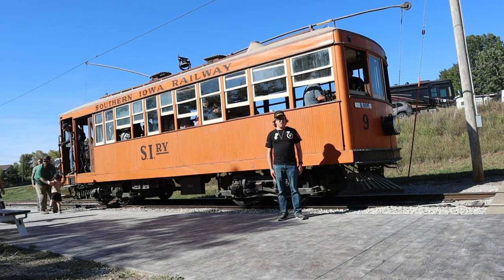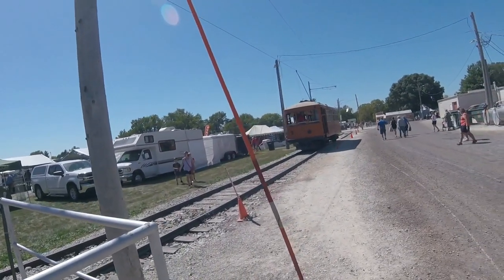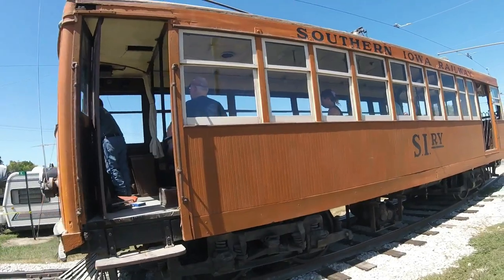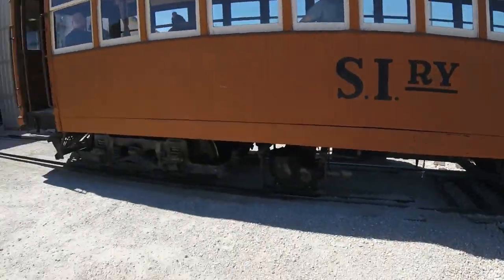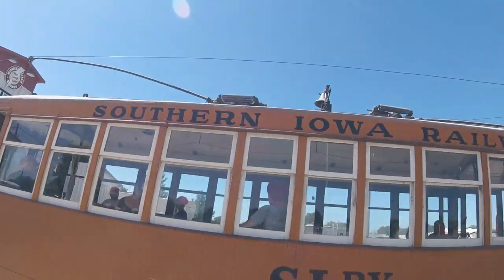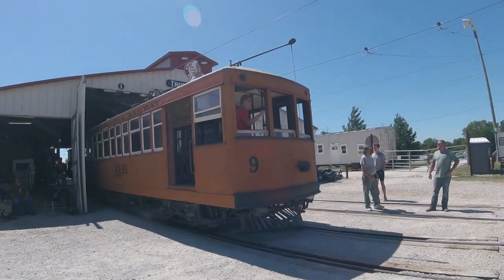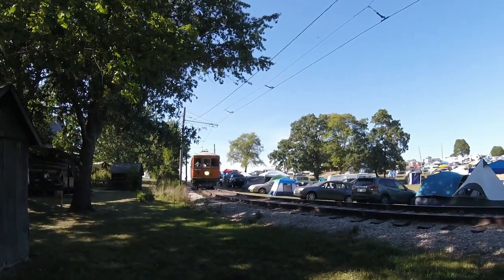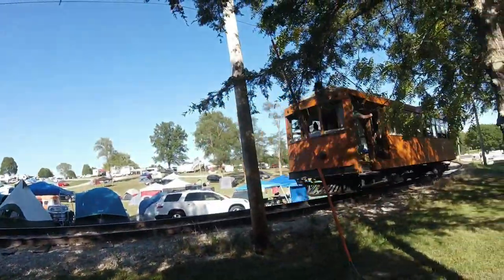_Midwest Electric Railway - Mt. Pleasant, IA_ Episode 31 (Southern Iowa Railway 9)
Midwest Central Railroad/Midwest Electric Railway
Southern Iowa Railway 9
_MLTG_